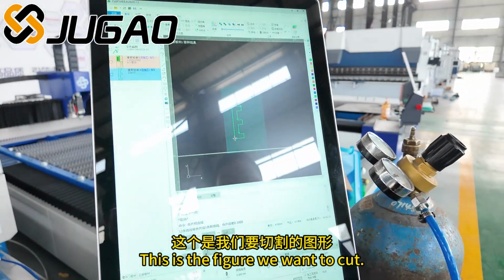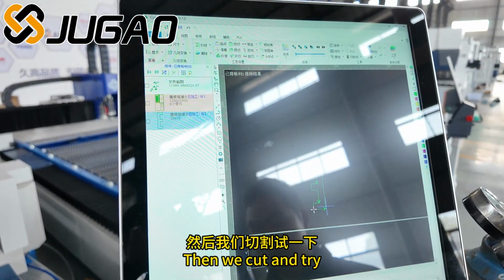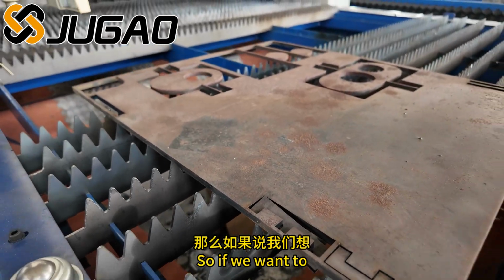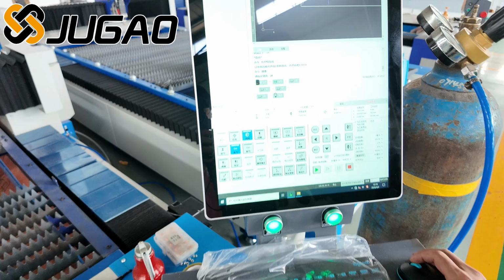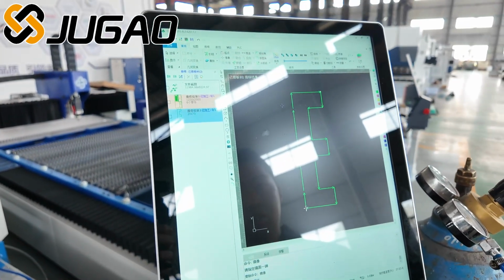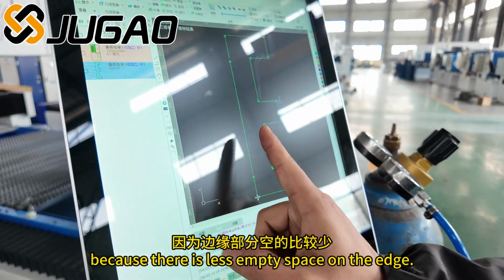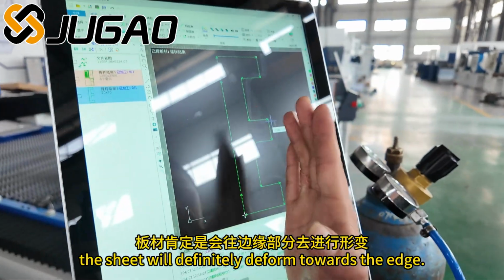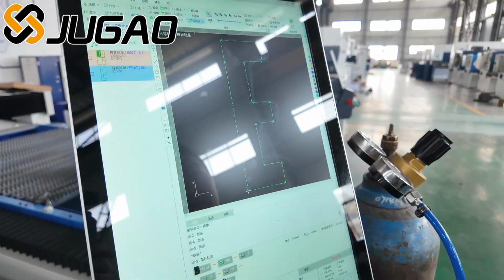Deformation problem during laser cutting